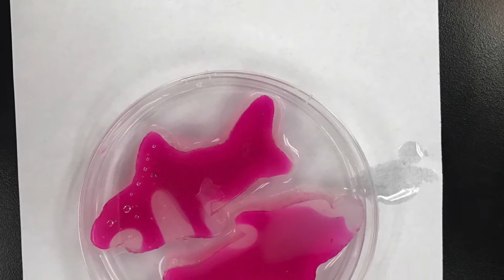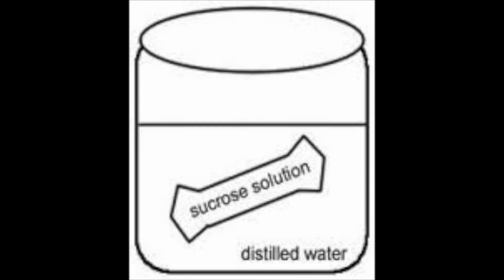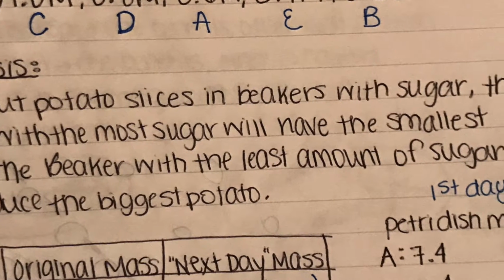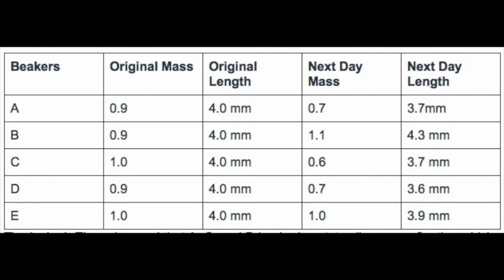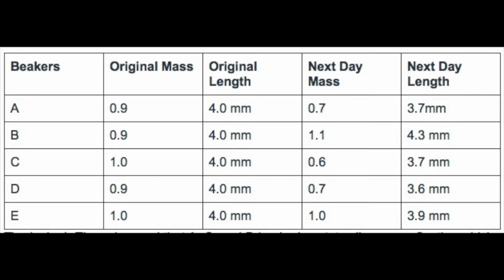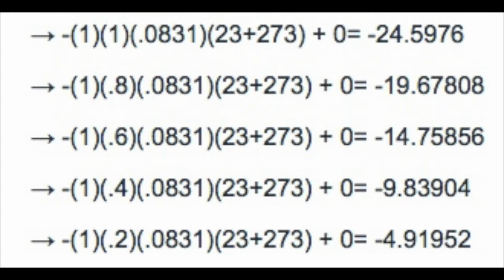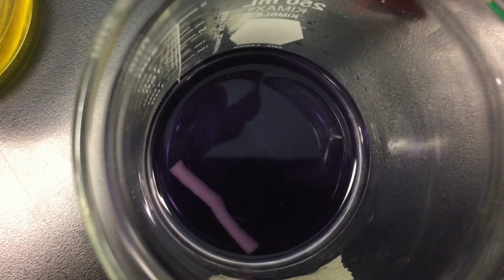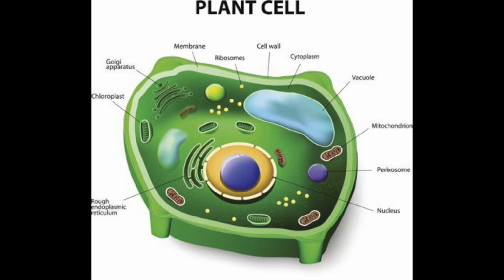Potato Lab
Water diffusion lab explained by Timmy and Tina the turtles.